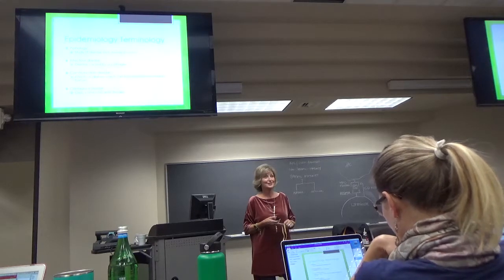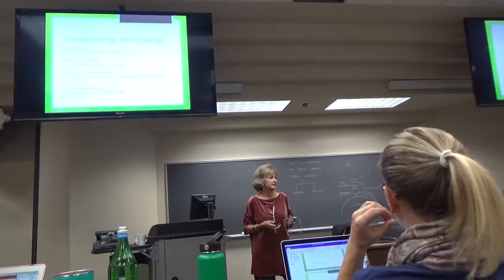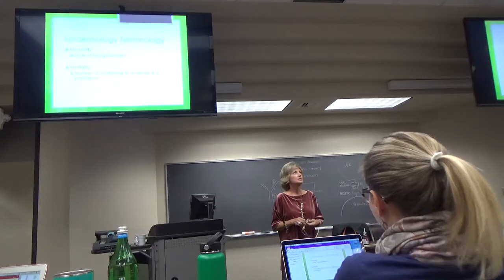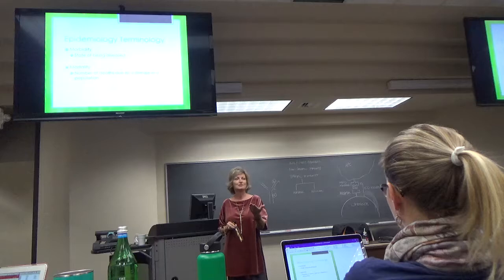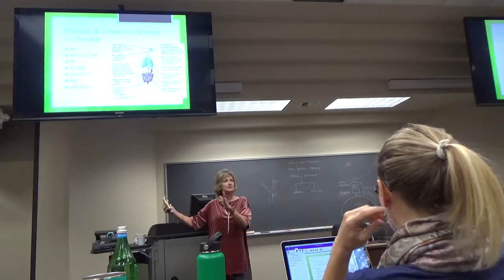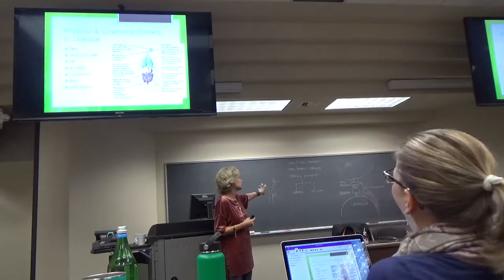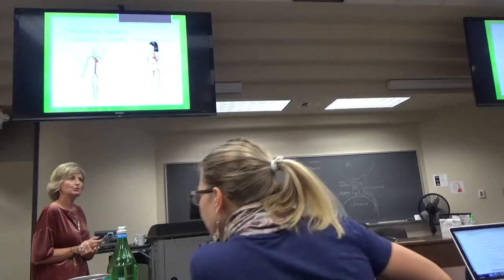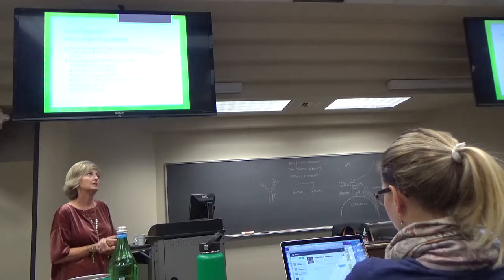Infectious Diseases Physiology Pt. 1